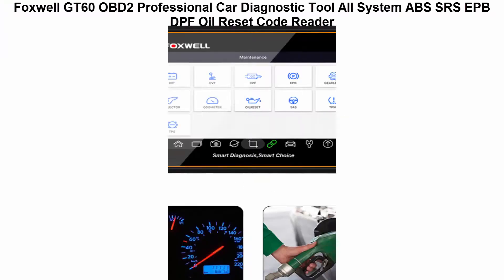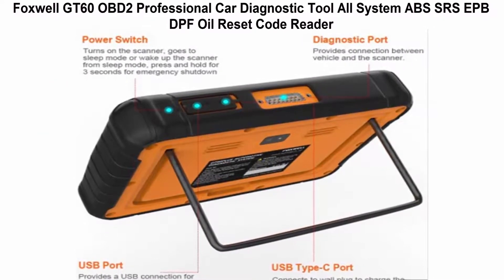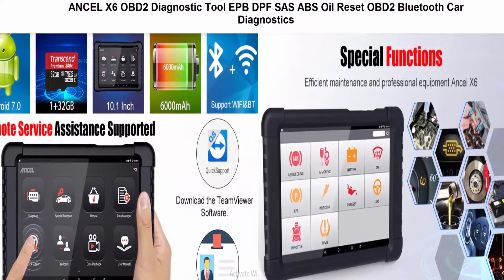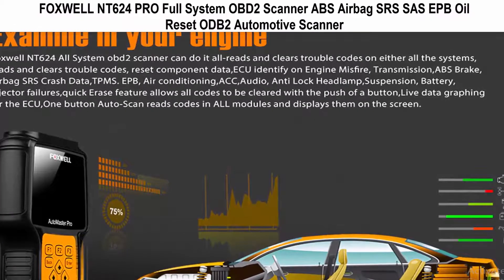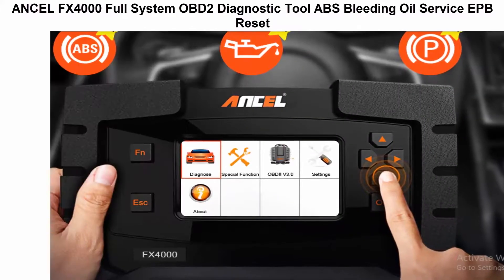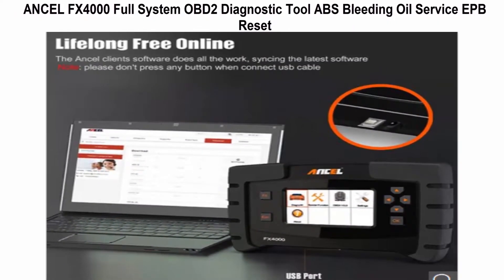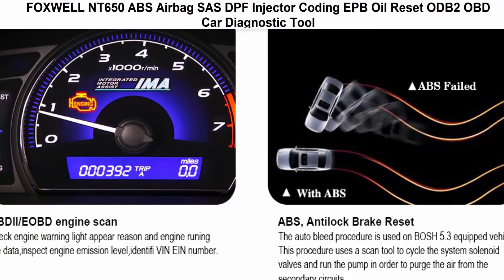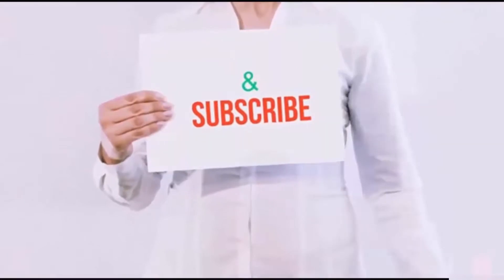Top 5 Best Car Electronics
Top 1.

Foxwell GT60 OBD2 Professional Car Diagnostic Tool All System ABS SRS EPB DPF Oil Reset Code Reader
GT60 is a new full system professional diagnostic tool, built on the Android system and with the 4-core processor, GT60 has the power to scan vehicle systems quickly and efficiently. It includes great features such as live data and service functions, provide for workshops, technicians and enthusiasts alike affordable professional diagnostic solutions and more special functions, especially DPF, TBA/TPS, and battery configuration etc.

Top 2.

ANCEL X6 OBD2 Diagnostic Tool EPB DPF SAS ABS Oil Reset OBD2 Bluetooth Car Diagnostics
Notice: please re-download the vehicle list after you change the language.

Top 3.

FOXWELL NT624 PRO Full System OBD2 Scanner ABS Airbag SRS SAS EPB Oil Reset ODB2 Automotive Scanner
Universal OBDII/EOBD engine scan: obd2 diagnostic code reader provides comprehensive OBDII diagnostics for global OBDII/EOBD vehicles, reads and clear codes, turns off MILs, requests and records live sensor data, ect. except live data reading. In addition, it supports all 10 OBDII test modes, includs the mode 6 test. Powerful graphing capability gives you the "real picture" of what's going on in the vehicle, which allows you focus on any suspicious or symptom-specific data parameters.

Top 4.

ANCEL FX4000 Full System OBD2 Diagnostic Tool ABS Bleeding Oil Service EPB Reset
Engine System Scan Vehicle Emission Level Check
ABS/ESP/ACS Brake Assist System Scan AT/CVT/DSG Transmission System Scan
Airbag SRS Broken Data Scan EPS BMS Battery System Test
ACC Adaptive Cruise Control System Test Car Heaglight Test
Auto Air Conditioning System Test Car Radio Audio Media Scan

Top 5.

FOXWELL NT650 ABS Airbag SAS DPF Injector Coding EPB Oil Reset ODB2 OBD Car Diagnostic Tool

1.Top 5 Best 3D Printer Kits

2.Top 5 Best 3d printing service

3.Top 5 Best LED Flashlights & Accessories

4.Top 5 Best Musical Instruments